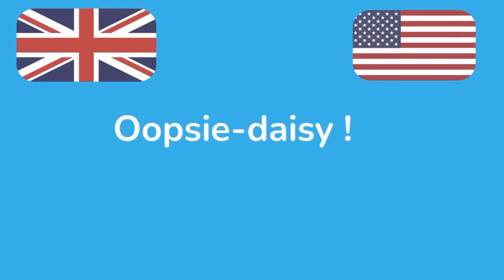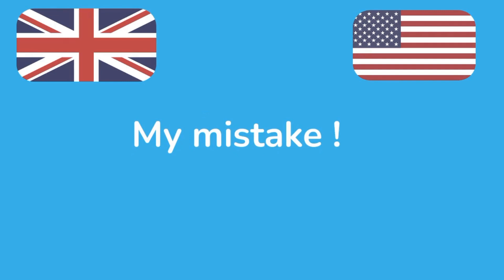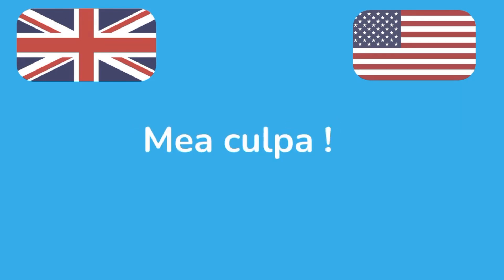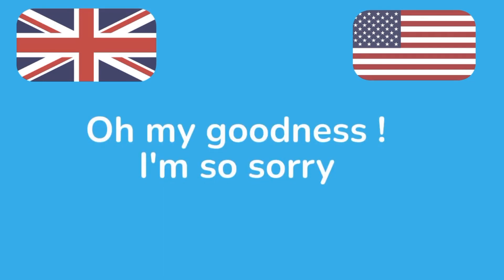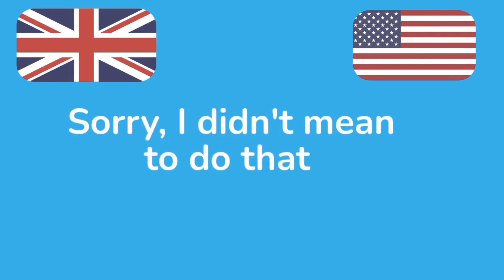How to say sorry when you have made a small mistake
learn different ways to say sorry when you have made a small mistake